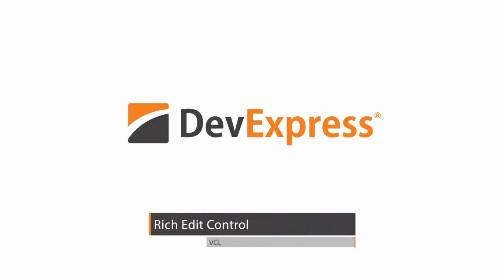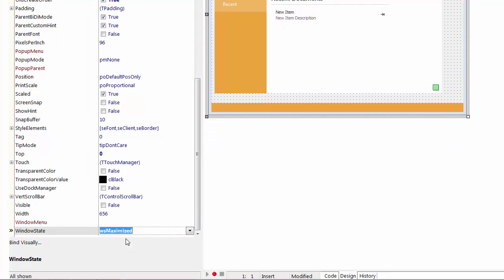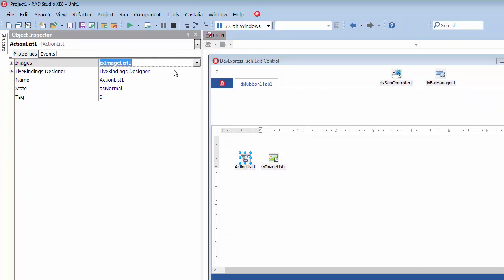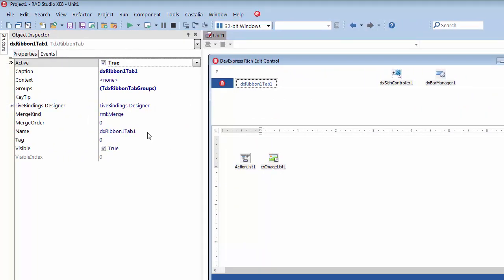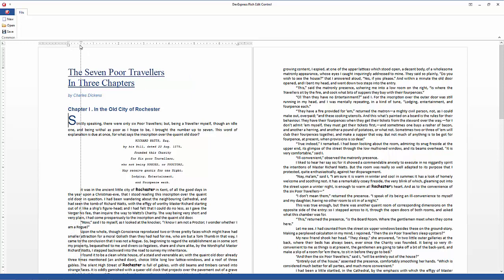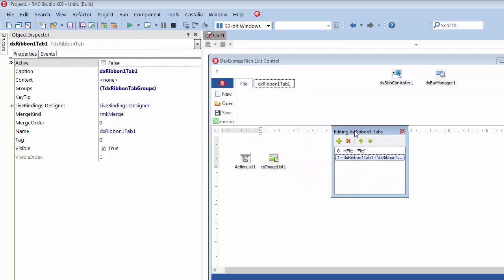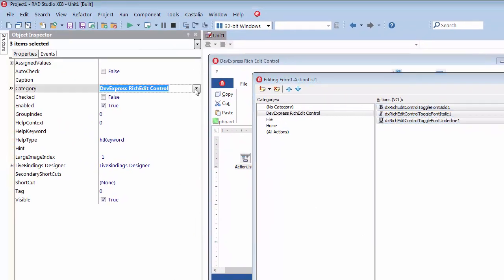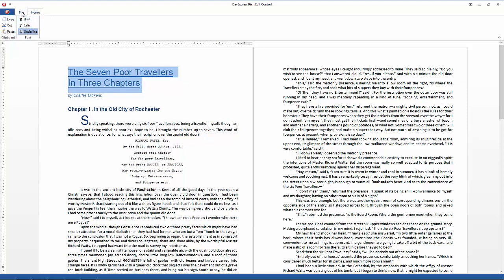DevExpress VCL Rich Edit Control for Delphi and C++Builder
This video introduces the DevExpress VCL RichEdit Control that allows you to integrate advanced text editing capabilities into your Delphi - C++Builder application.